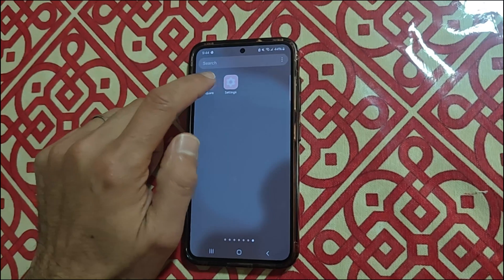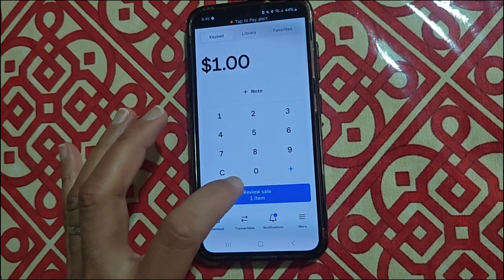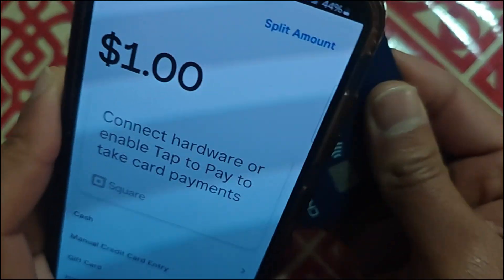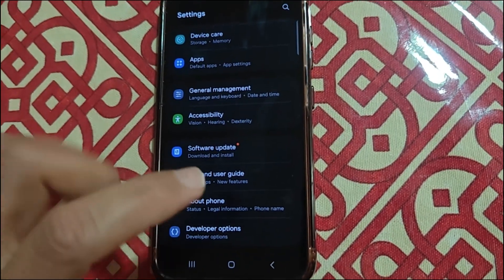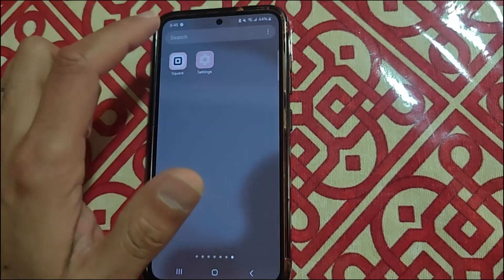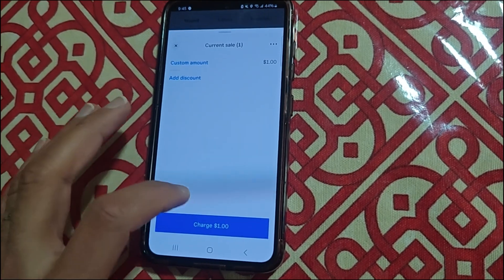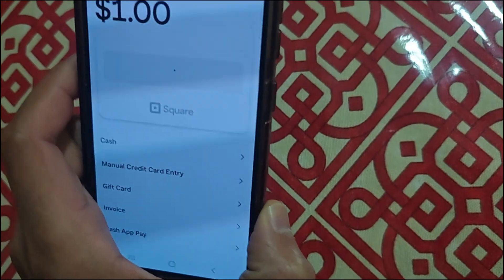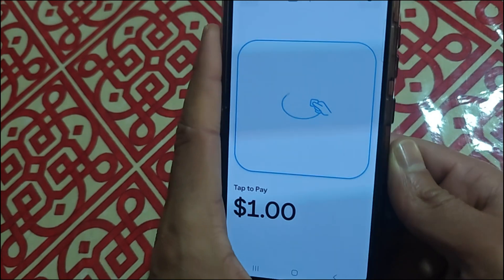Square reader failed to connect, tap to pay not working on Android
We had a problem here anytime we opened the Square app on multiple android devices it failed. It would say "Square reader failed to connect" when we open the app. Also once opened it would say "connect hardware or enable tap to pay to take card payments".

This happens to any android device such as Galaxy S 22, 23, 24, 25 or Galaxy Fold, Flips and so on. The issue was also happening on OnePlus devices so its safe to say this should fix it for any android phone.